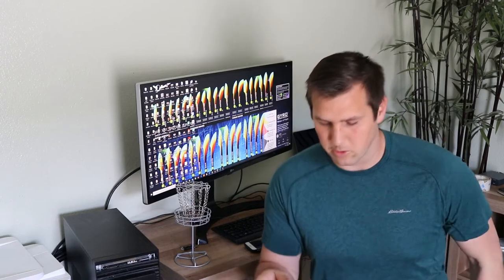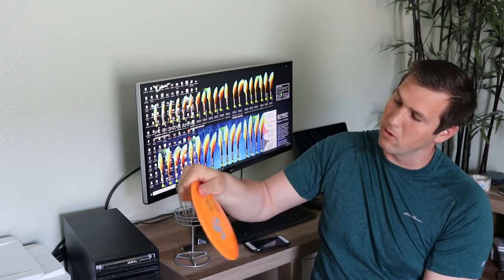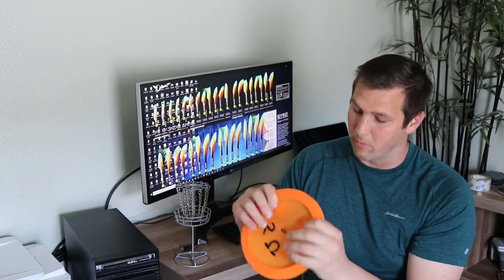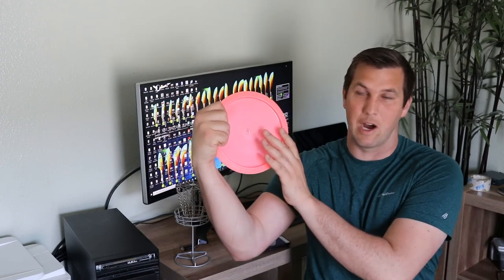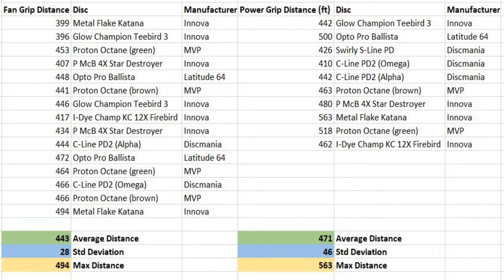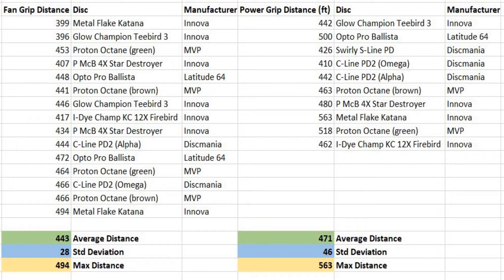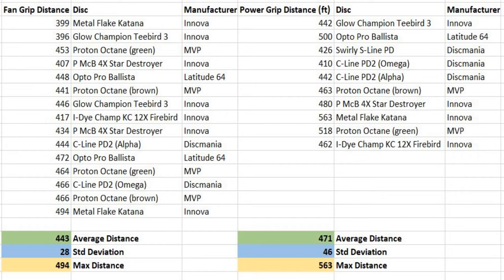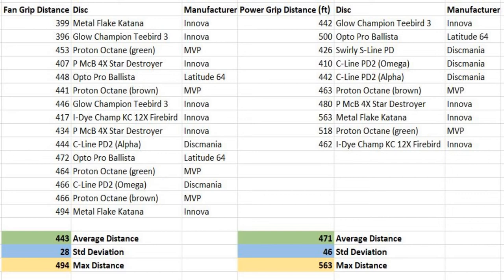Disc Golf Backhand Grip for Max Distance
Fan grip or Power grip? Let's look at the distance data and see what you should be throwing.